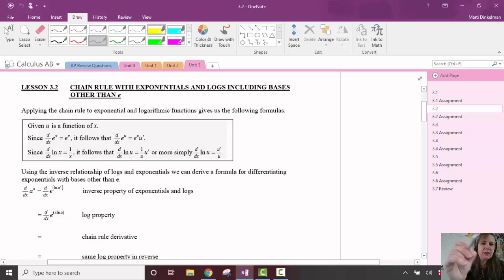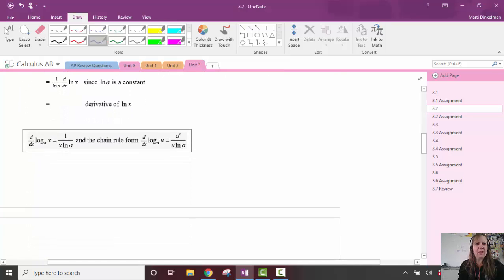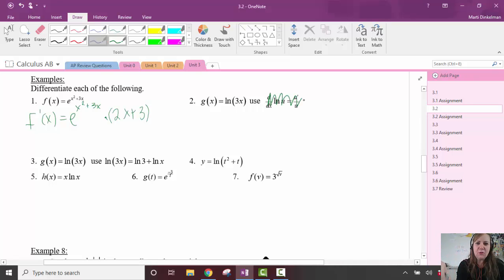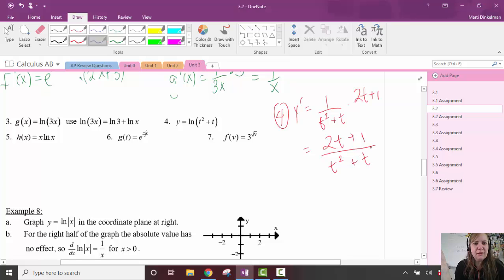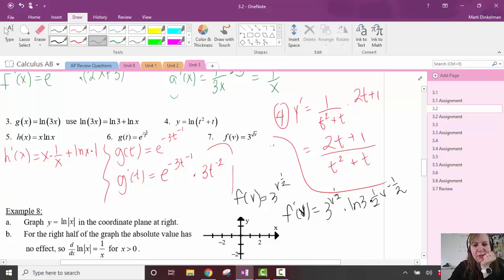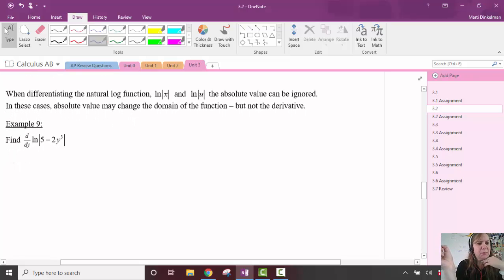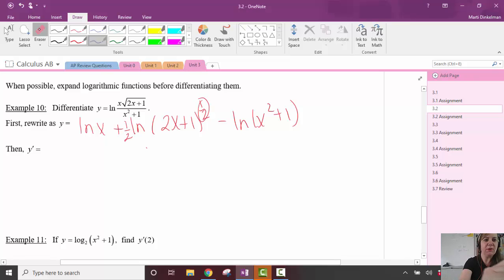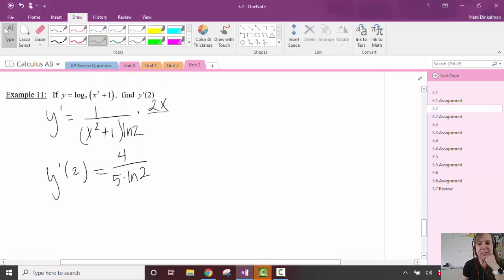AB Lesson 3.2